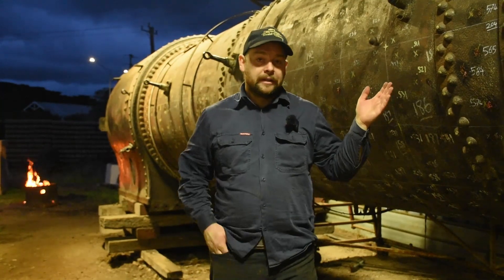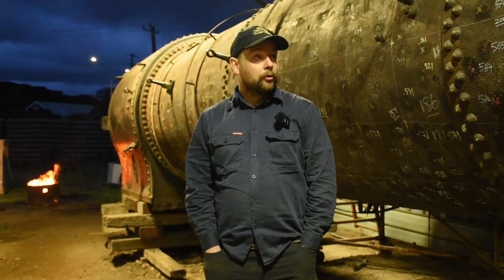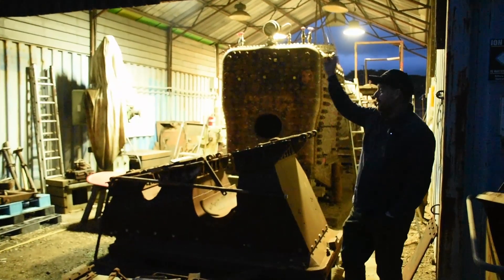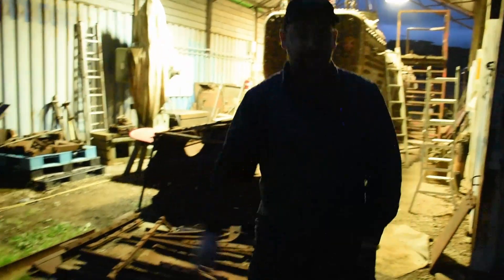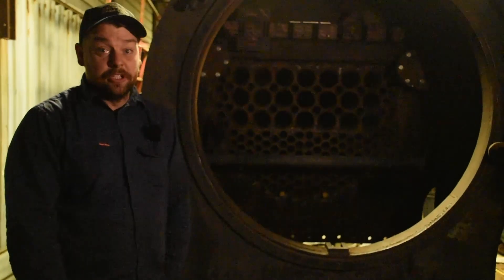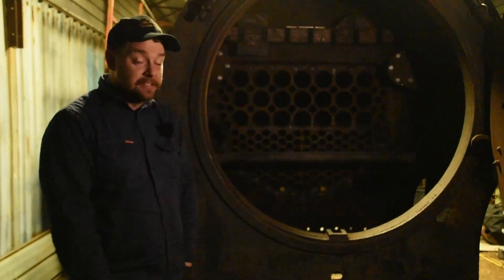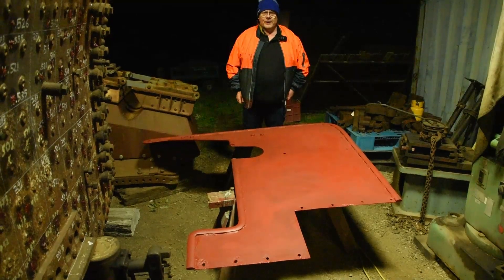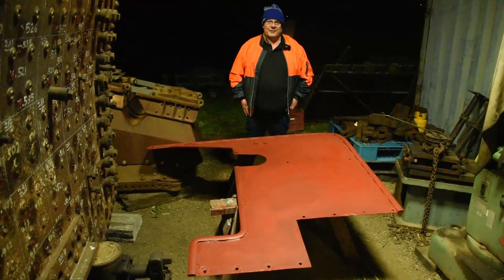K177 Project Update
Welcome back to one of our most ambitious projects yet: the restoration of the iconic K177 steam locomotive!

Our dedicated volunteers of the Mornington Railway have been working tirelessly on and of to bringing K177 back life and we thought we would update you with some progress!

We have Completed the Ultrasonic Thickness testing off the boiler
Smokebox studs and deflector replacements are well underway
Firemans side Smoke Deflector is seeing some much deserved attention
And a new gate!

Your support will directly fund essential components like boiler work, new fittings, and other crucial materials needed to get K177 steaming again.

​Thank you for your support. Together, we can get the K177 back on the tracks and keep our railway heritage alive.

mornington_tourist_railway?igsh=MXR0cnI5cXAyYzFrZQ==